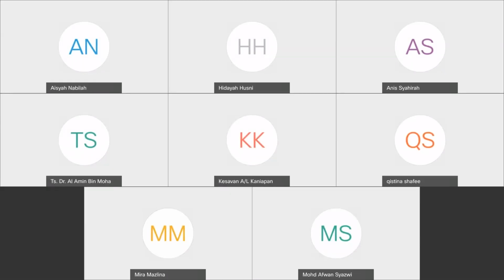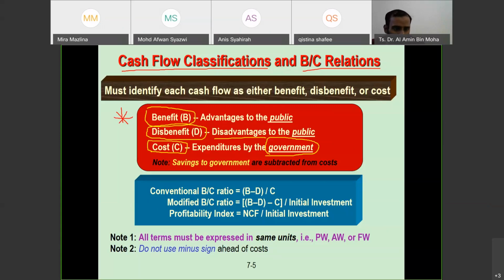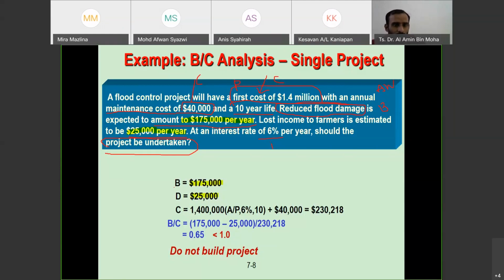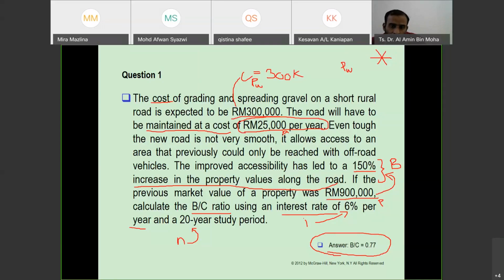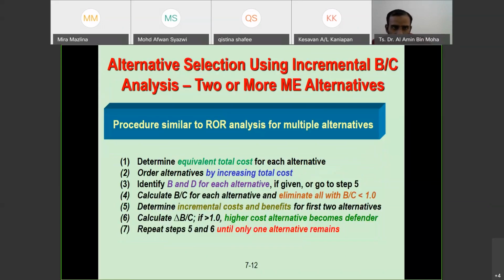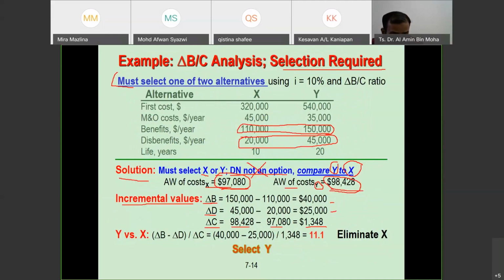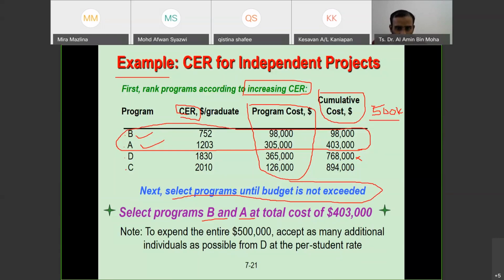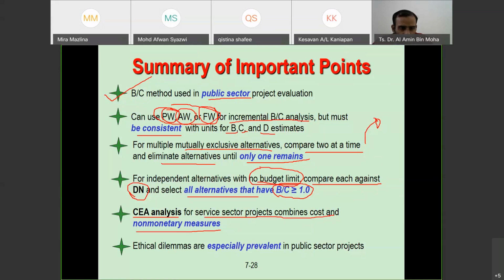Chapter 8 Benefit Cost Analysis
This video is the recording session for the class of MMFU 5063 Engineering Economy for Chapter 8 - Benefit/Cost Analysis. The reference slides credited to Engineering Economy Textbook, Mc-Graw-Hill, New York.